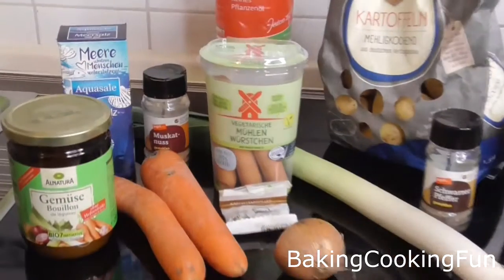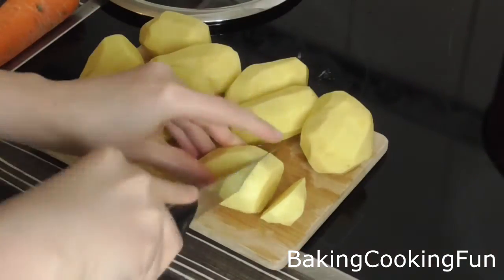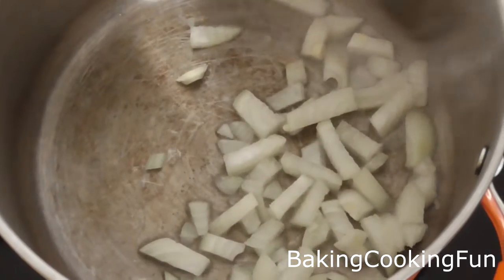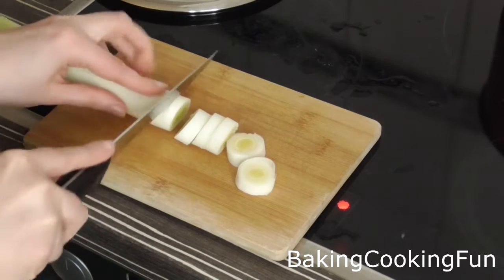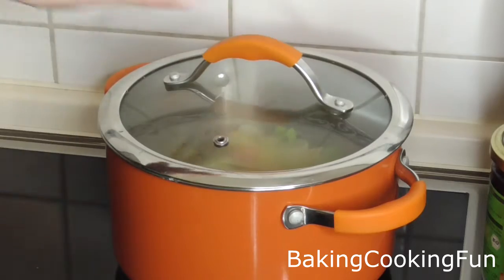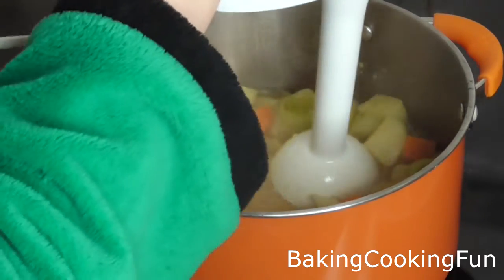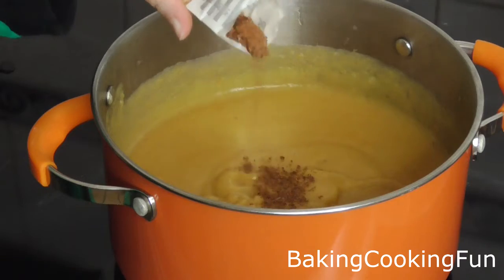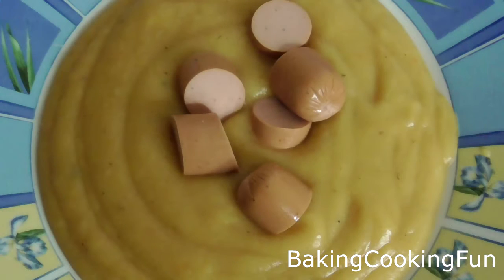Traditional German Potato Soup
Another soup, what's going on here? This one is a traditional potato soup that I have known for many many years but only recently tried making myself, and I was very happy with the result. This version is vegetarian.

You need:
1 onion
750g potatoes
2 carrots
1 leek
500ml vegetable stock
salt, pepper, nutmeg
1 tablespoon sour cream
vegetarian sausages